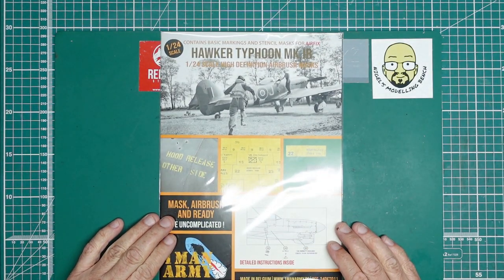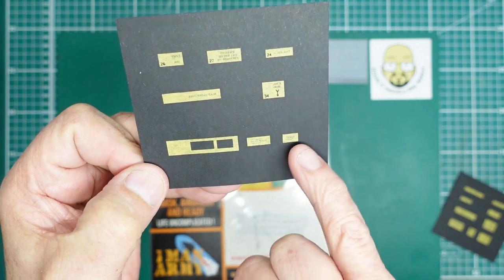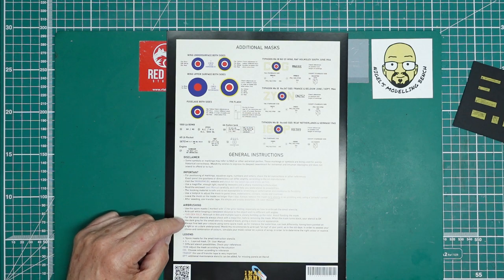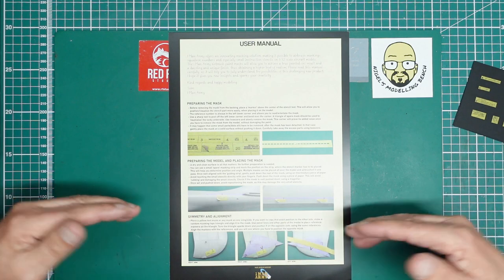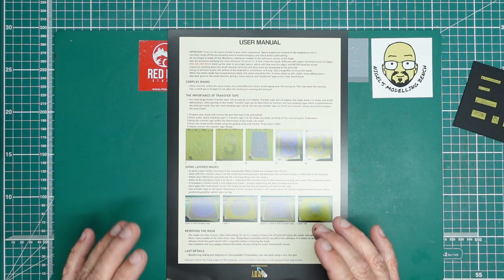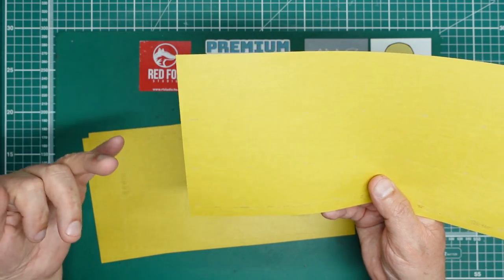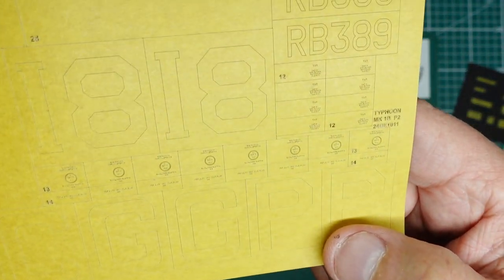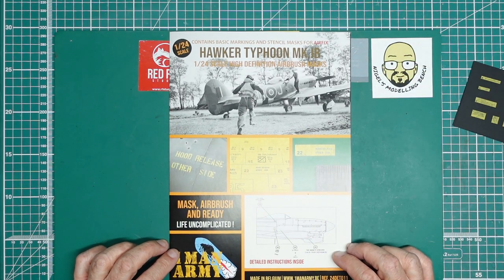1Man Army 1/24 Typhoon mask set review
A full review of this gorgeous addition to the 1ManArmy range of masks. This time for the Airfix 1/24 Typhoon Mk.1b.